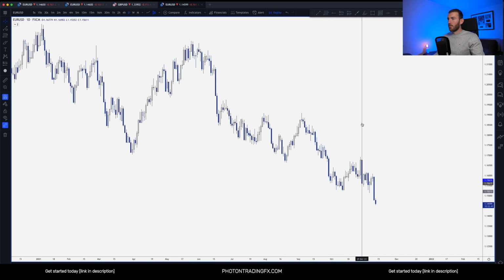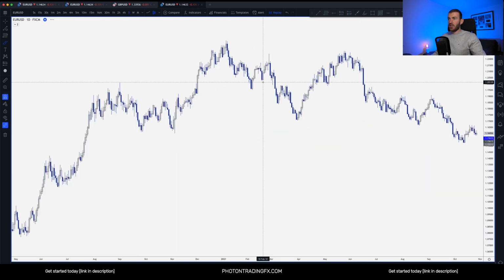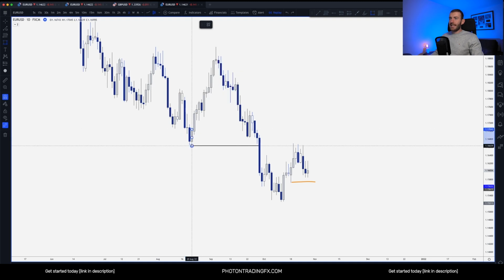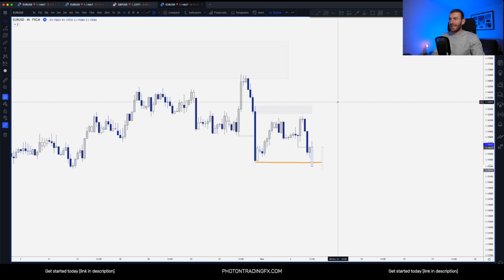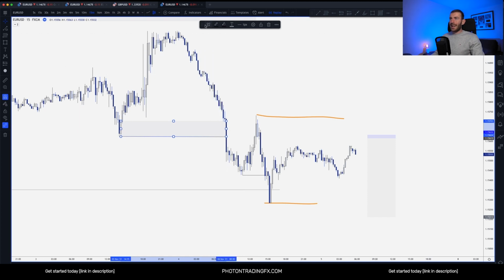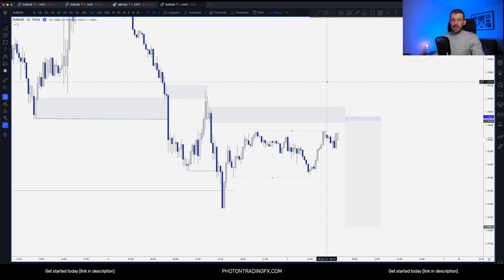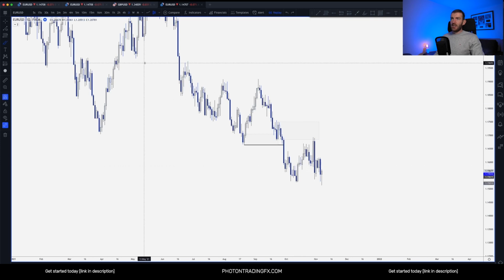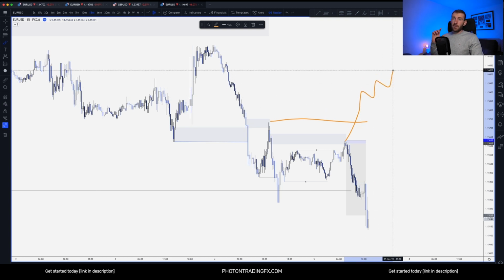How To Do Multi-Timeframe Analysis Easily | Smart Money Concepts | FOREX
🚀 PHOTON MENTORSHIP:
 Become a $400k Funded Trader Within 12 Months: